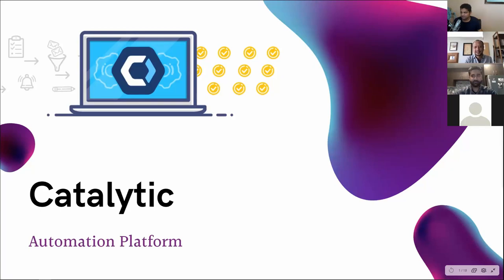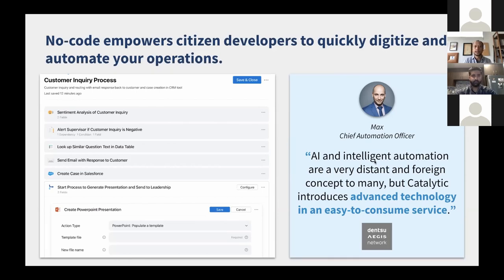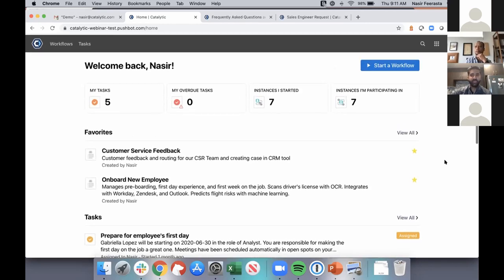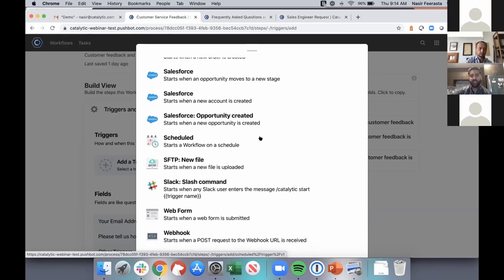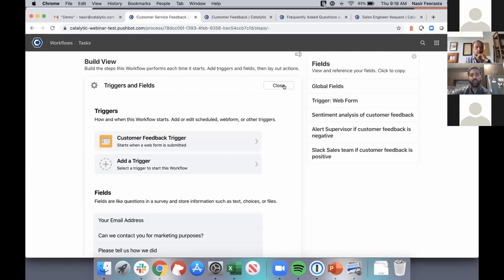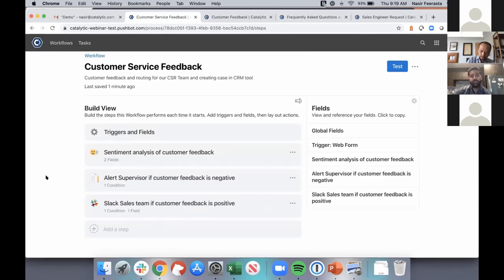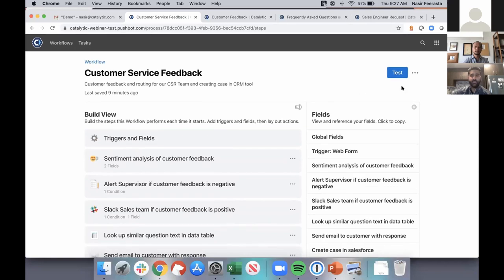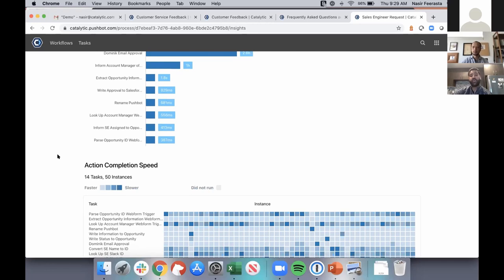Catalytic Automation platform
The no-code, cloud-based platform connects people, data, and systems.